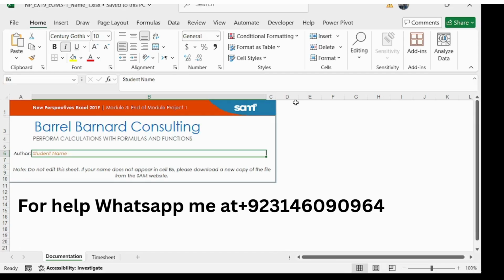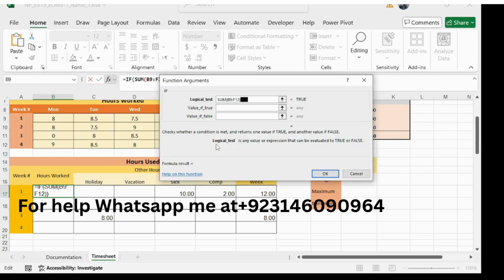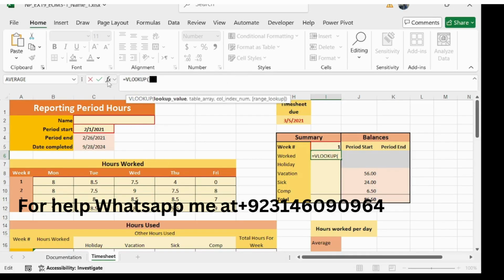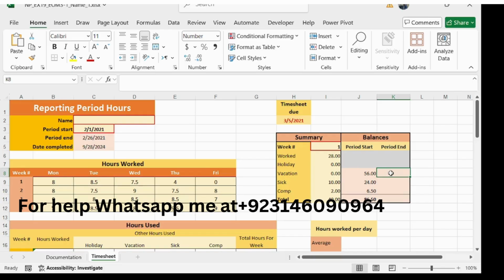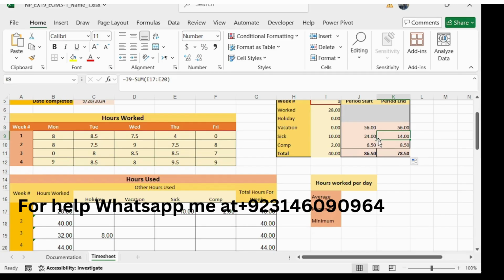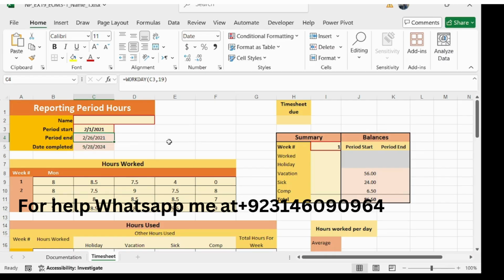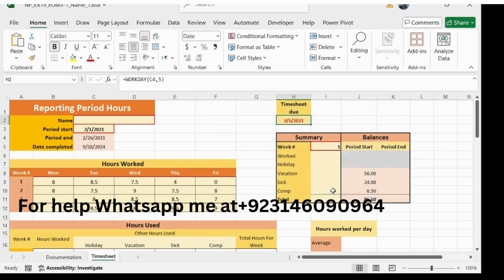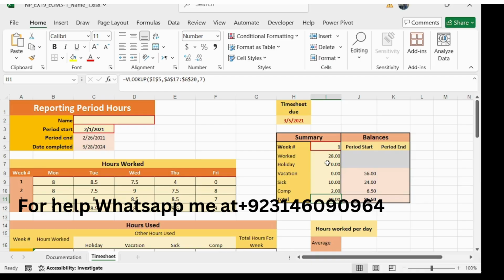New Perspectives Excel 2019 Module 3 End of Module Project 1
New Perspectives Excel 2019 Module 3 – End of Module Project 1 Complete Solution

This video shows the step-by-step solution for New Perspectives Excel 2019 Module 3 End of Module Project 1. It is perfect for students working on Excel projects, computer course assignments, or learning from the New Perspectives Excel 2019 textbook.

In this tutorial, you will learn:

✔️ How to complete End of Module Project 1 from Module 3
✔️ Worksheet formatting and cell styles
✔️ Using formulas and functions in Excel 2019
✔️ Working with charts and data visualization
✔️ Page layout and print settings
✔️ Tips to finish Excel projects quickly and correctly

This video is helpful for beginners, college students, and SAM/textbook learners who want clear guidance for Excel 2019 projects.